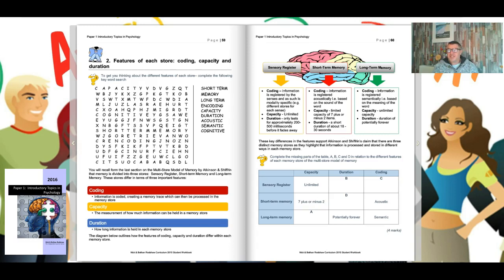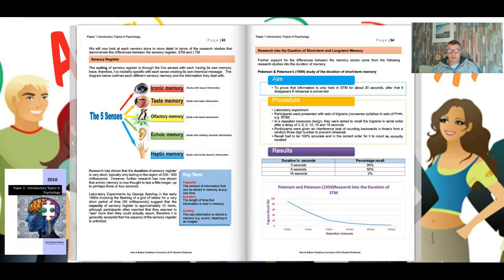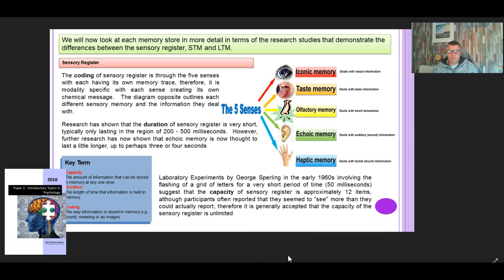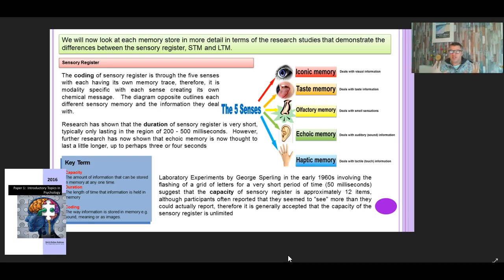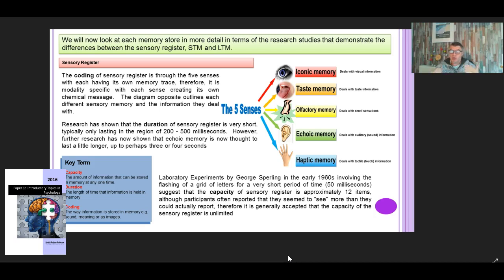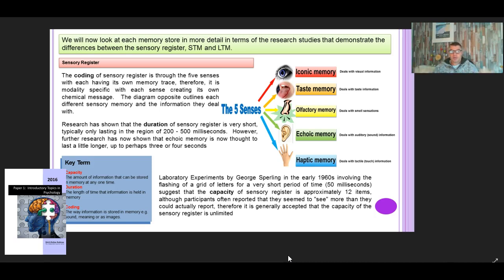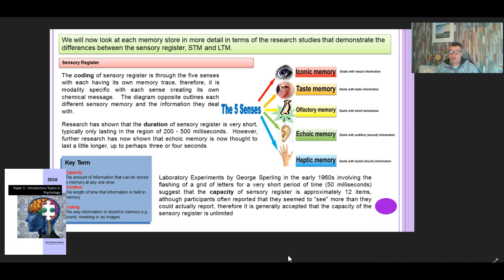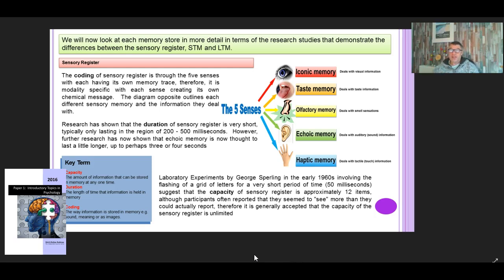The Sensory Register in terms of Coding, Capacity and Duration by Nick Redshaw